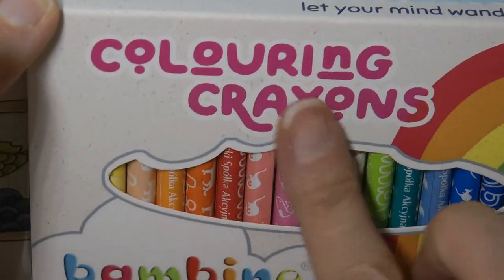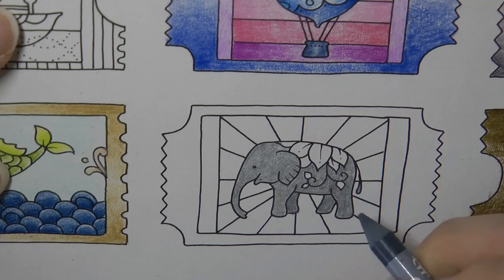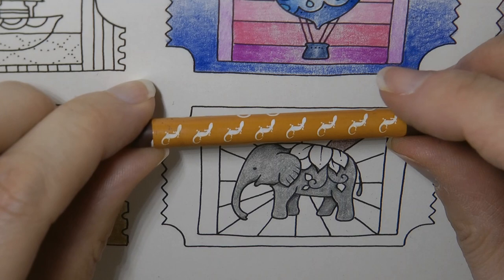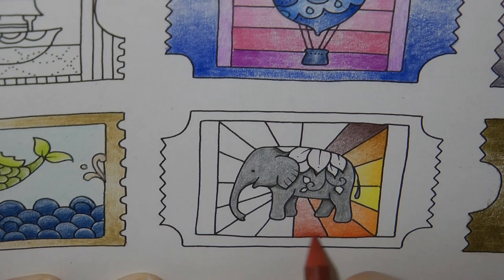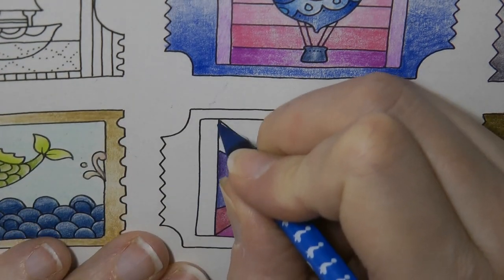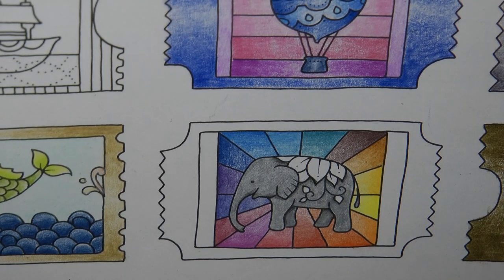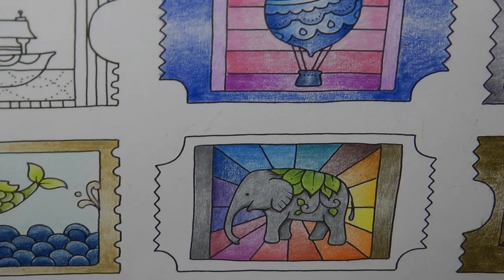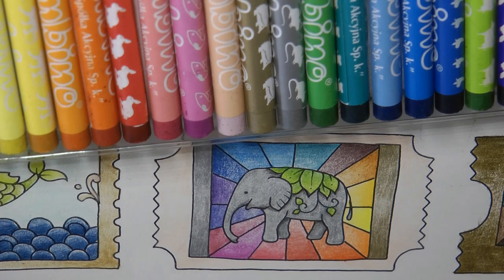Bambino Crayon Review and Colouring - Elephant Ticket from Worlds of Wonder by Johanna Basford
This is a review of the Bambino Crayon 24 set which I use to colour an elephant ticket from Worlds of Wonder by Johanna Basford.

🎥🎥 Items that I use to film:
Camera –